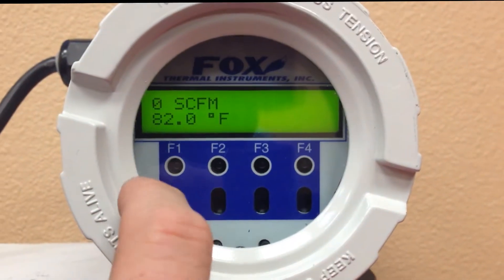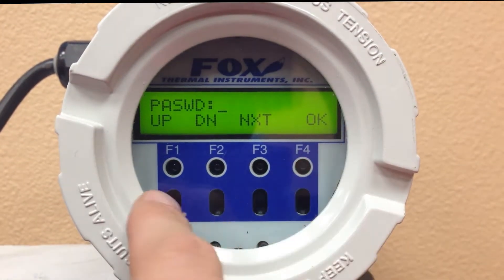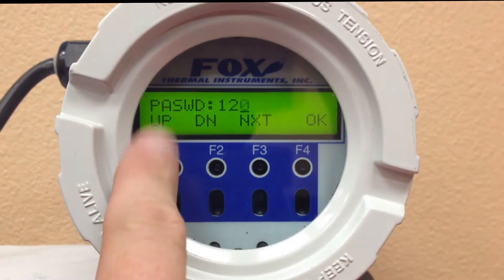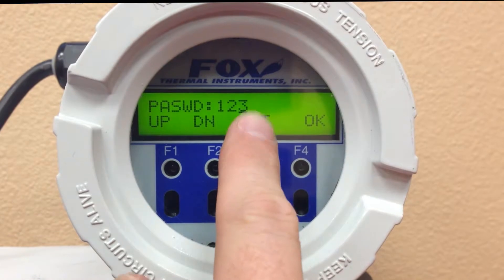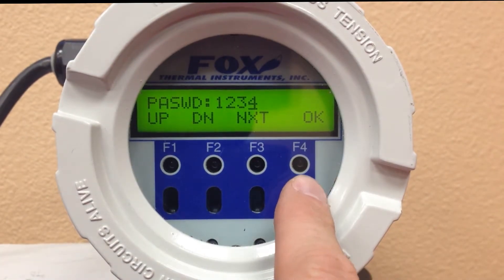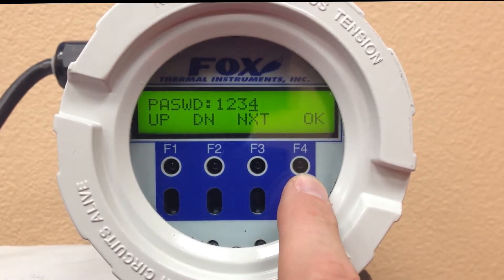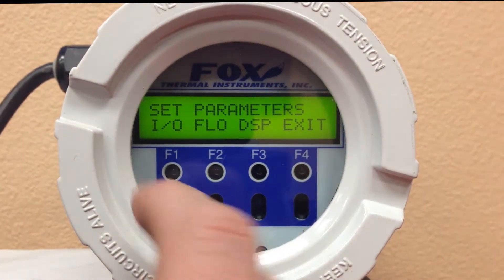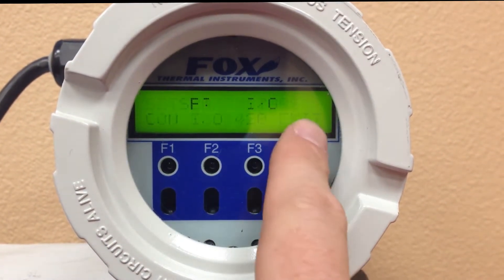Fox FT3 Thermal Mass Meter - IR Interface Intro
This video will serve as a quick introduction to the IR Interface of the Fox FT3 Thermal Mass Meter